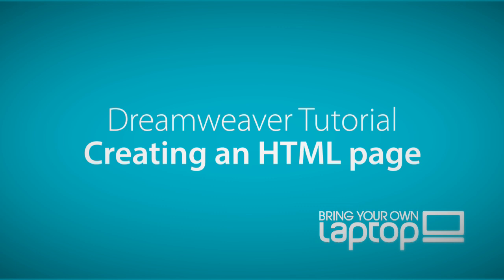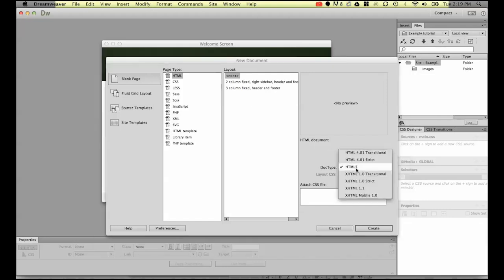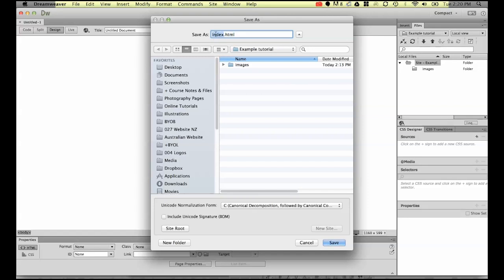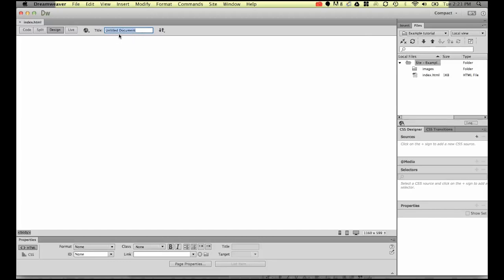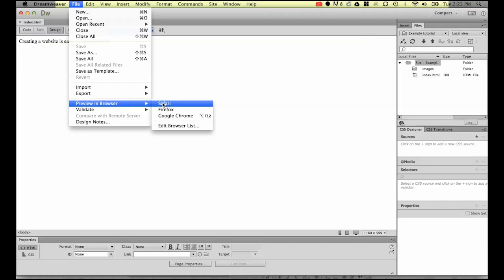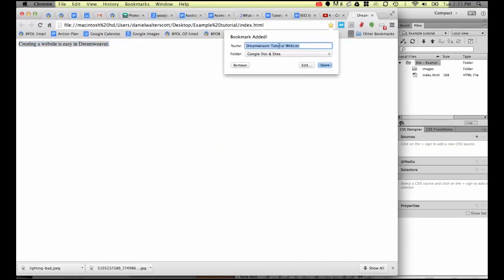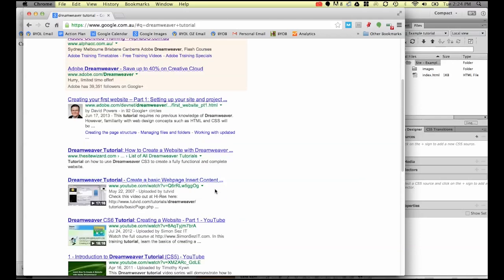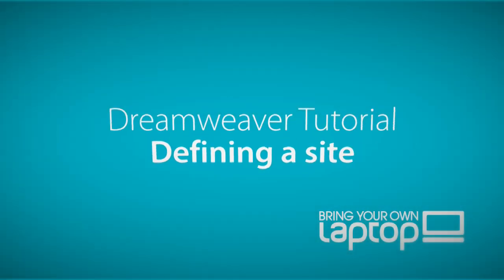How to create an HTML page in Dreamweaver CC [2/34]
Hi, Welcome,

My name is Daniel Walter Scott. I am a trainer here at Bring Your Own Laptop. This course is designed for people who are new to Dreamweaver and Web Design.

The topic we are covering today is: How to create your first HTML page.